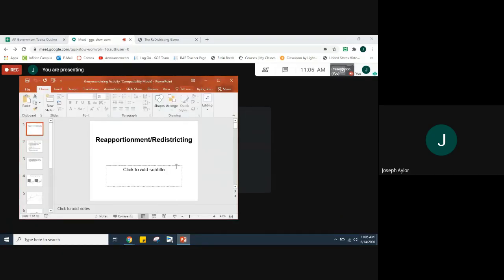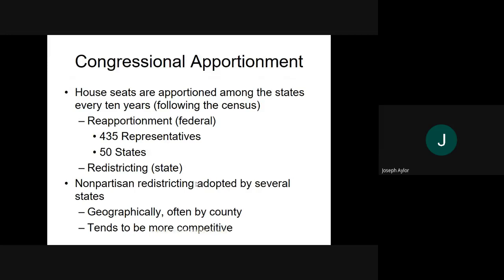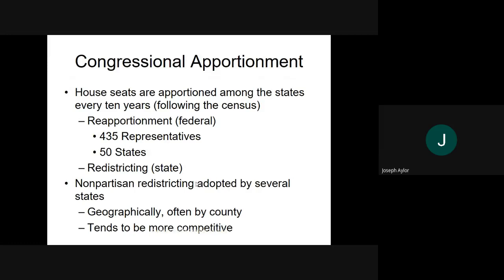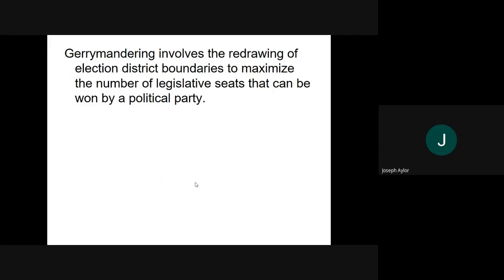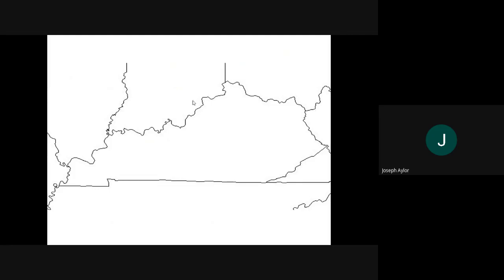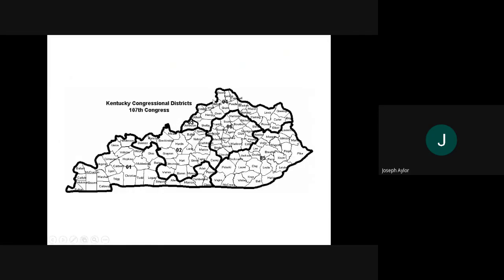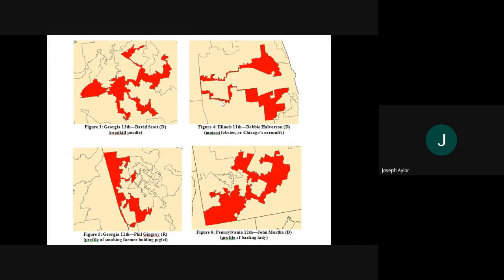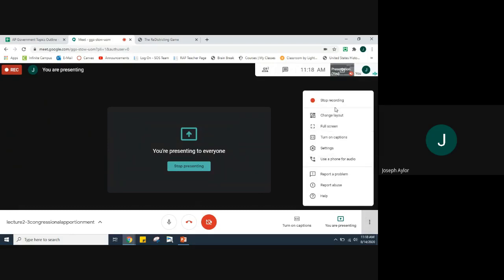Lecture 2.3- Redistricting/Reapportionment